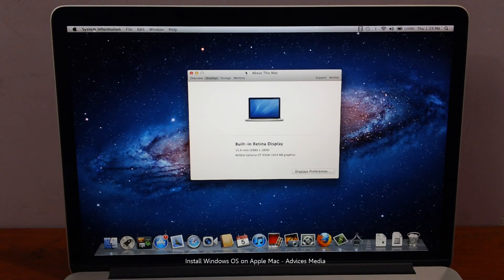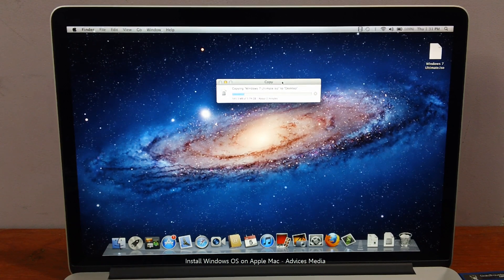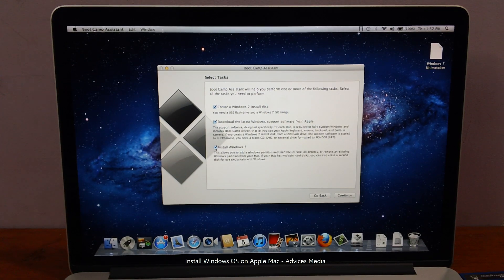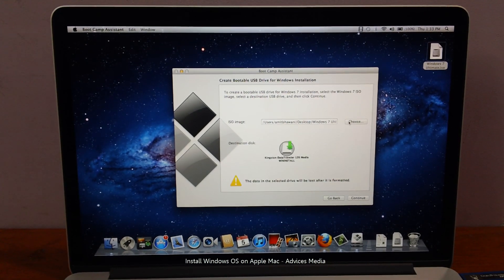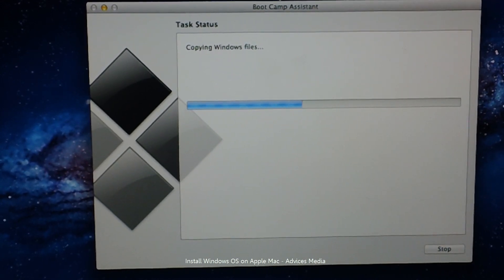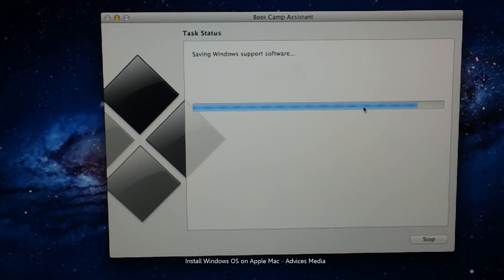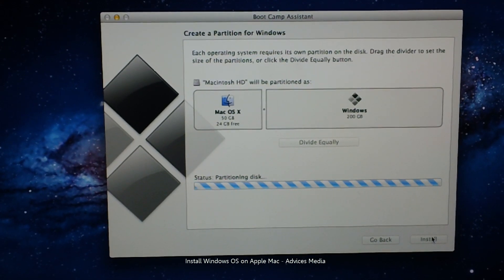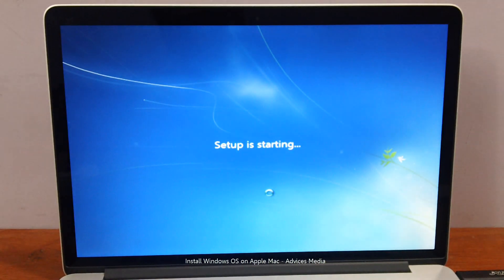How to Install Windows on Apple MacBook Tutorial in 30Mins BootCamp Assistant